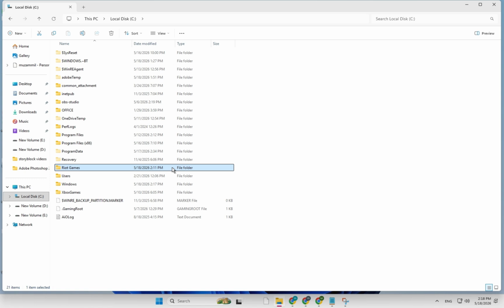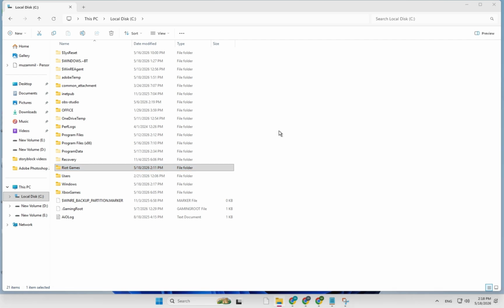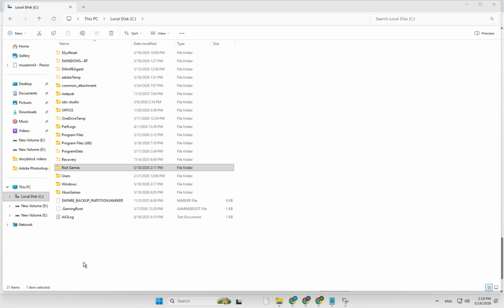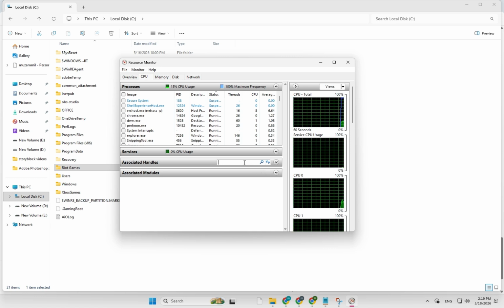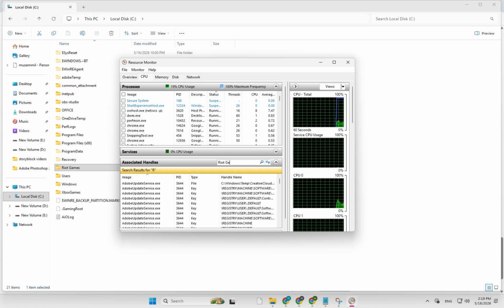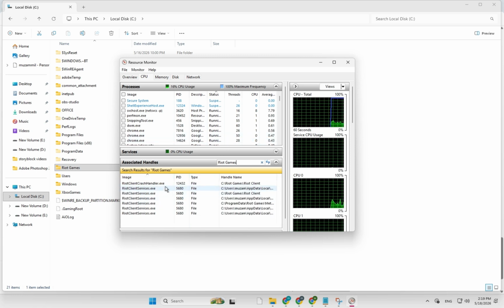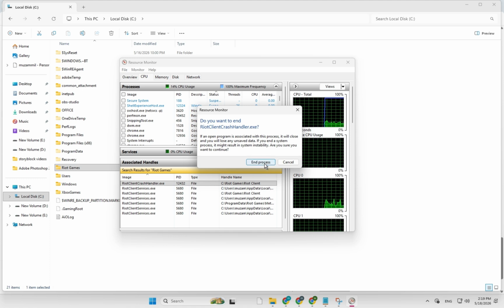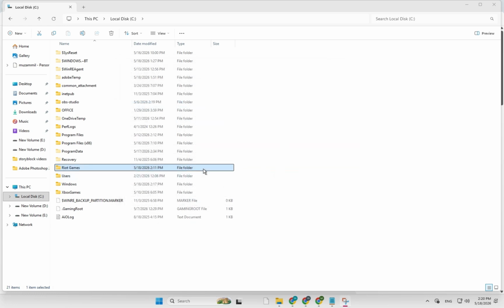How To Fix The Action Cannot be Completed Because The File is Open in Another Program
Getting the “The Action Can’t Be Completed Because the File Is Open in Another Program” error on Windows? In this video, I’ll show you how to fix this issue on both Windows 10 and Windows 11 so you can delete files and folders without any problems.

This method uses Resource Monitor to find the program locking your file and safely close it.

✅ Fix file in use error
✅ Fix unable to delete files on Windows
✅ Stop “file open in another program” error
✅ Works on Windows 10 & Windows 11
✅ Easy and quick fix